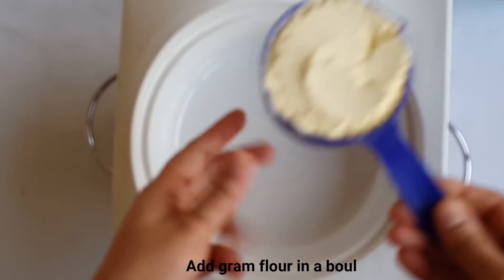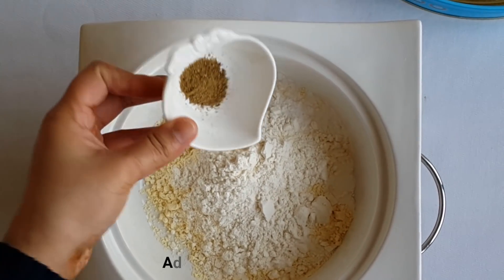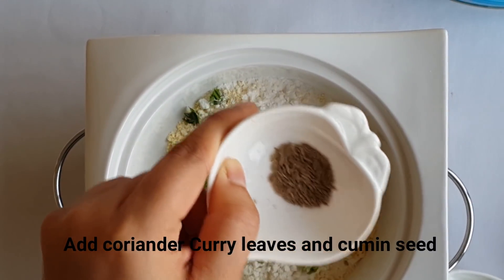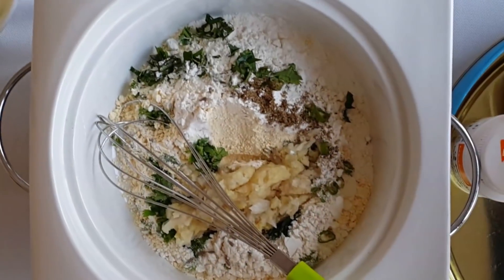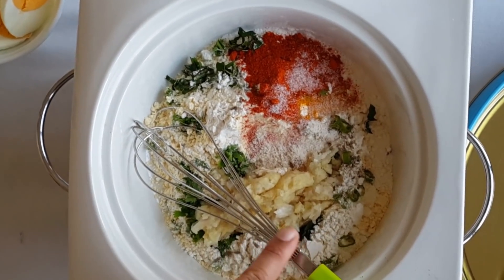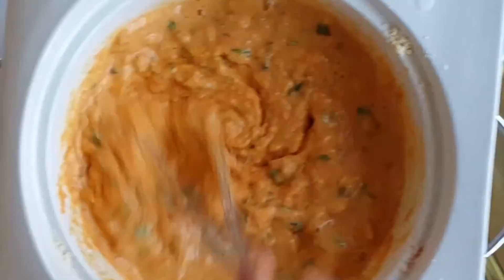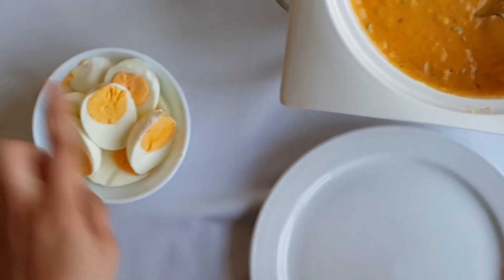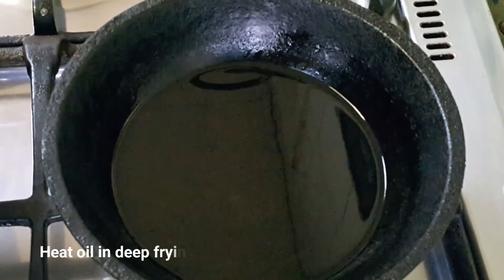Quick Special Egg Bajji / Fadwas Kitchen / Recipe - 12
Ingredients .

Eggs (boiled) - 4
Savola - 1/2 piece
Chopped Curry leaves-1/2 tablespoon
Green chilli - 1or 2
 cumin -1/2 tsp
Asafoetida powder-2 pinch
Rice powder-1tbs
All purpose flour / wheat powder - 1 tablespoon
Salt to taste
Oyil - for frying
Water

ചേരുവകൾ.

മുട്ട (പുഴുങ്ങിയത്)  - 4
സവോള - 1/2 പീസ്‌
ഇഞ്ചി വെളത്തുള്ളി പേസ്റ്റ് -1 ടേബിൾ സ്പൂൺ
മല്ലിയില - 1 ടേബിൾ സ്പൂൺ
വേപ്പില -1/2 ടേബിൾ സ്പൂൺ
പച്ചമുളക് - 1
ചെറിയ ജീരകം -1/2 ടീസ്പൂൺ
കായം -2 നുള്ള്
ഗരം മസാല -1/4 ടീസ്പൂൺ
മുളക് പൊടി -1/2 ടീസ്പൂൺ
മഞ്ഞൾ പൊടി -1/4 ടീസ്പൂൺ
കടല മാവ് -1 കപ്പ്
അരിപ്പൊടി -1
മൈദ/ഗോതമ്പ് പൊടി- 1 ടേബിൾ സ്പൂൺ
ഉപ്പ്
ഒായിൽ - വറുക്കാൻ ആവശ്യത്തിന്
വെള്ളം

തയ്യാറാക്കുന്ന രീതി...
ഒരു മിക്സിംഗ് ബൗളി ലേക്ക്.. മുട്ട, ഒായിൽ ഒഴികെയുള്ള എല്ലാ ചേരുവളും ആവശ്യത്തിന് വെള്ളവും ചേർത്ത് ഒരു തിക് batter ആക്കി മാറ്റുക. ഇനി ഒരു മുട്ട നീളത്തിൽ 4 പീസക്കി മുറിച്ച് തയ്യാറാക്കിയ മാവിൽ മുക്കി ചൂടായ എണ്ണയിൽ വറുത്തു കോരുക.